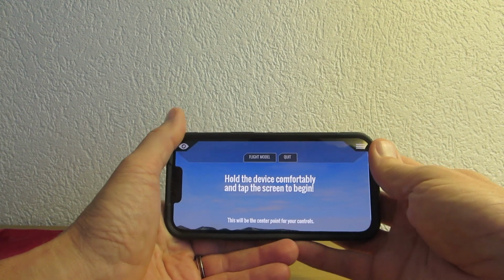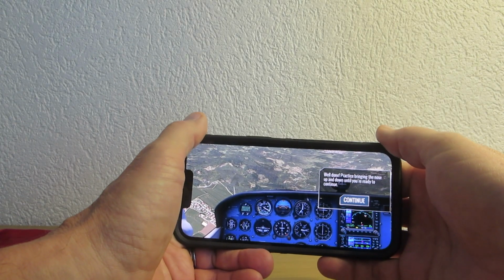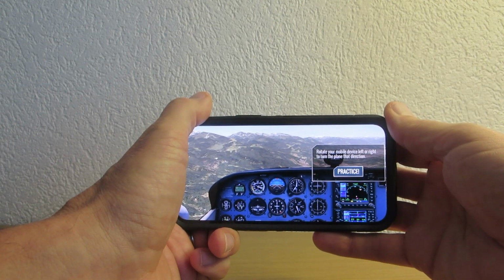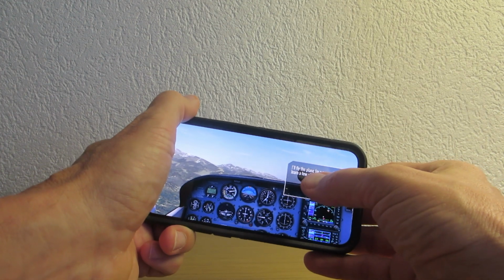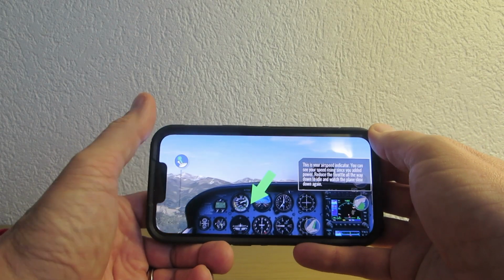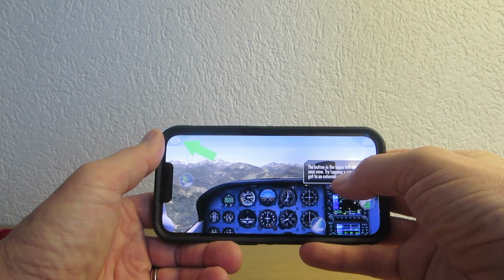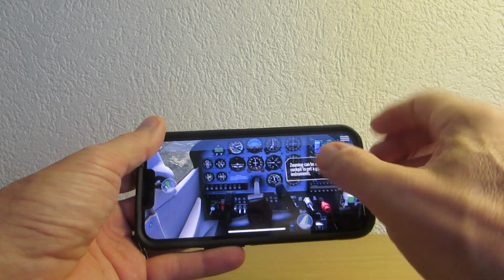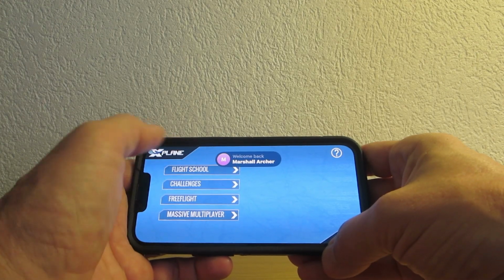Airplane Flight Control Basic